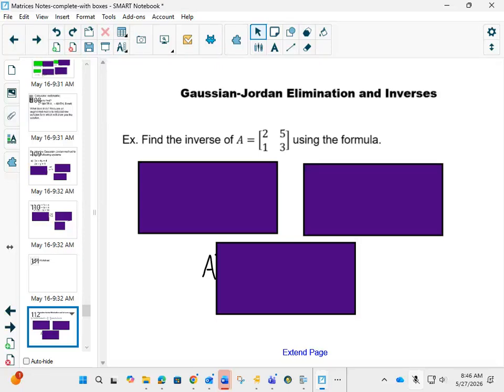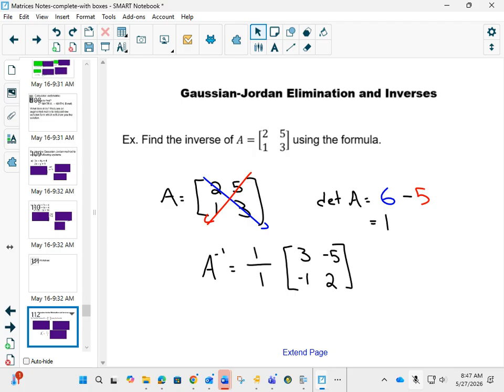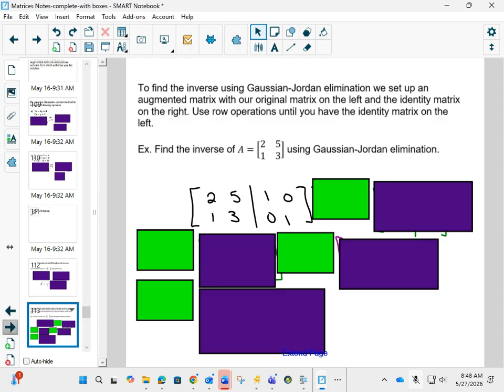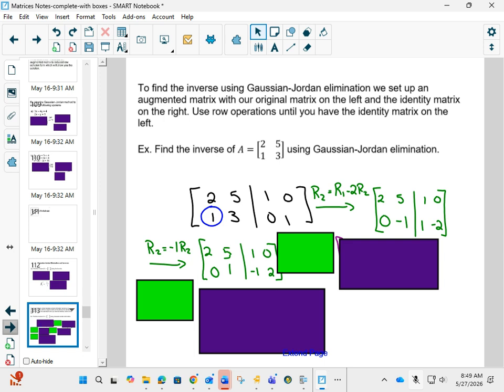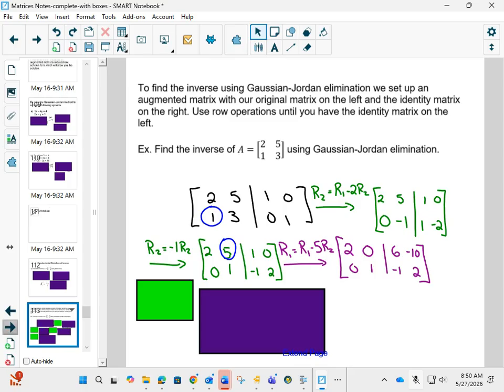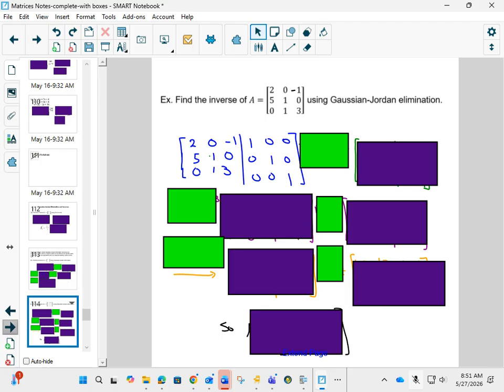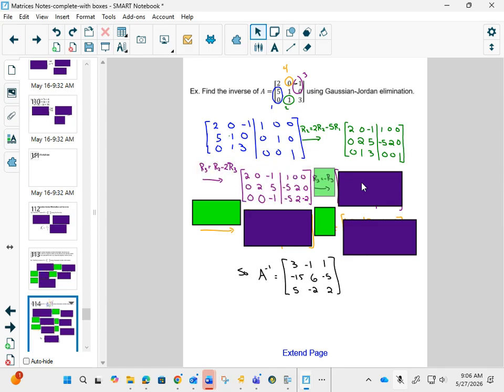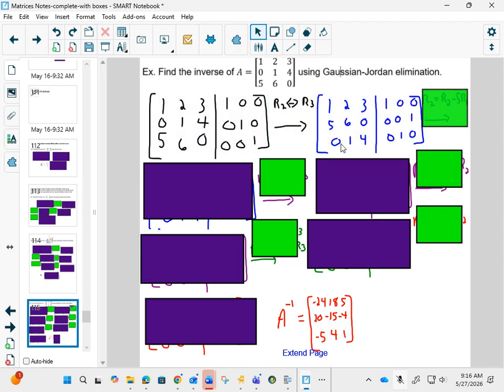42AP Guassian Jordan Elimination with Inverses